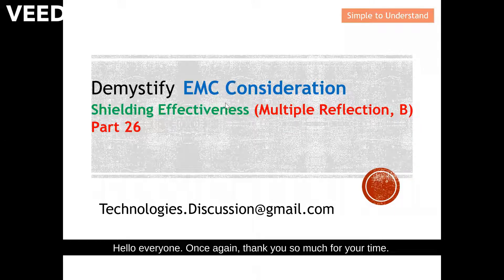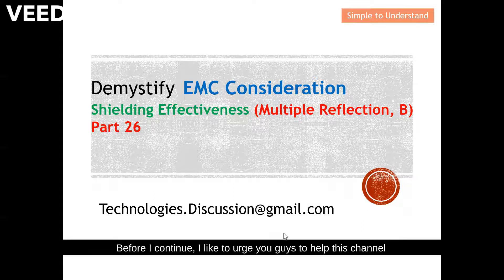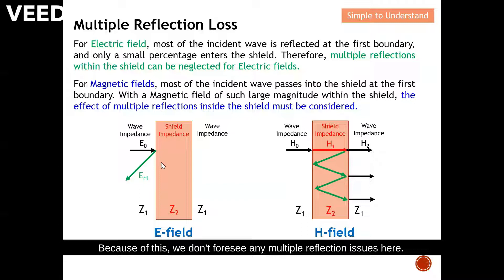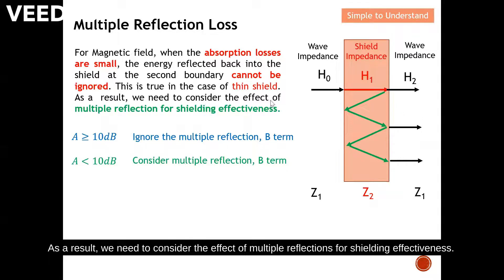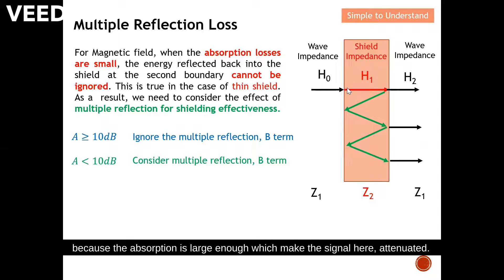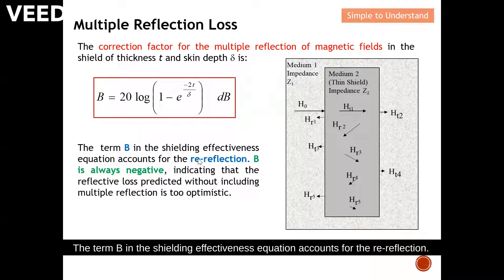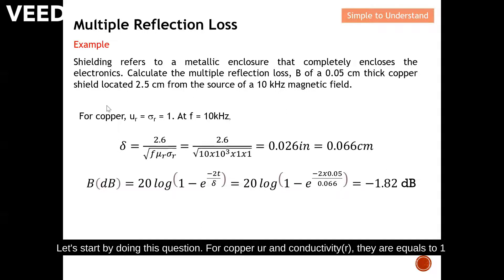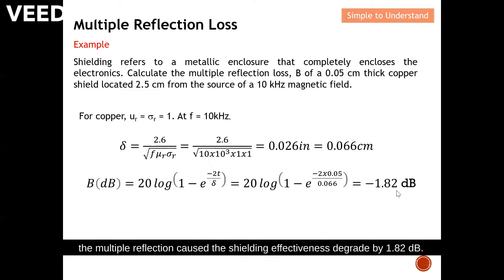EMC #26. How Shielding Fails: How to Calculate SE Degradation from Multiple Reflections & Apertures.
EMC #26. How to Calculate Shielding Effectiveness Degradation Because of Multiple Reflections, B

For Electric field, most of the incident wave is reflected at the first boundary, and only a small percentage enters the shield. Therefore, multiple reflections within the shield can be neglected for Electric fields.

For Magnetic fields, most of the incident wave passes into the shield at the first boundary. With a Magnetic field of such large magnitude within the shield, the effect of multiple reflections inside the shield must be considered.

For Magnetic field, when the absorption losses are small, the energy reflected back into the shield at the second boundary cannot be ignored. This is true in the case of thin shield. As a result, we need to consider the effect of multiple reflection for shielding effectiveness.